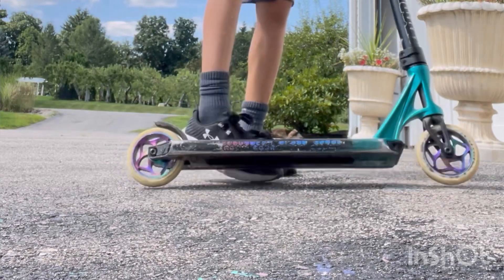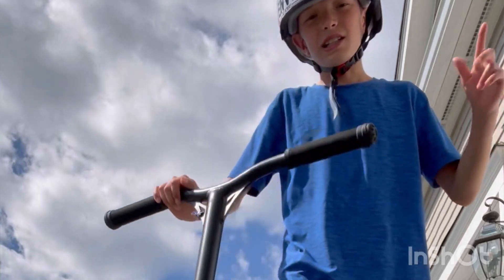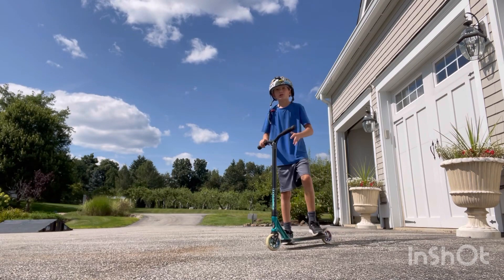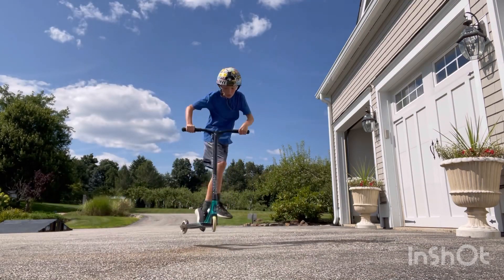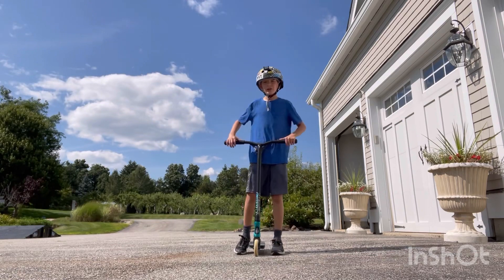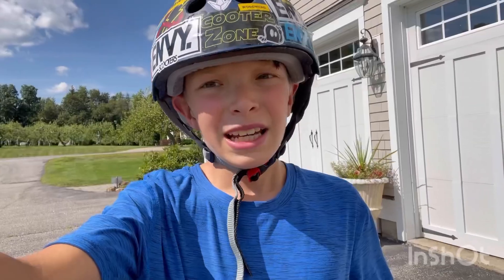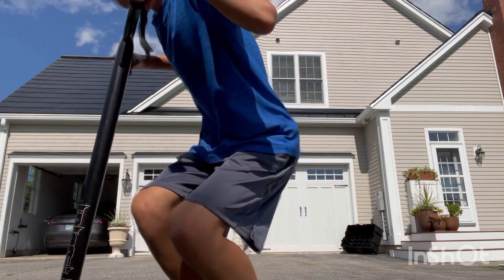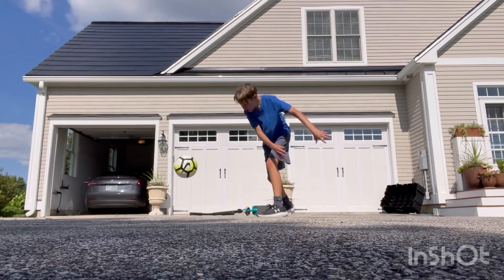HOW TO TAILWHIP?!?!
In this video I had a lot of fun making a tutorial on the famous scooter trick the tailwhip. I went as in depth as I could and tried my best to help you learns this trick. I hope you enjoy the video and learn something new!

-Declan